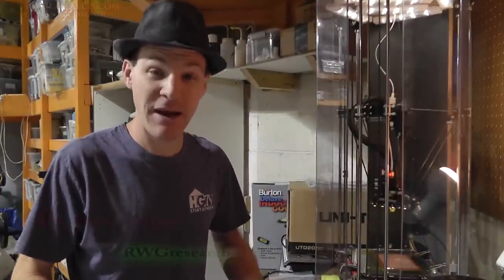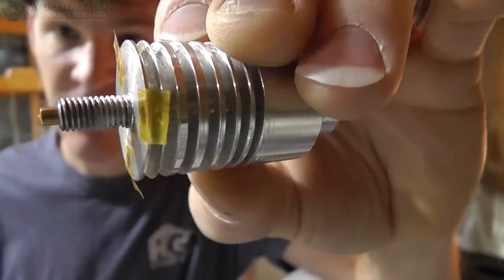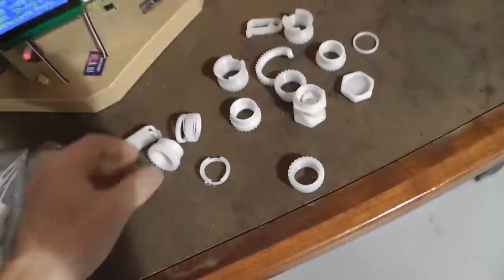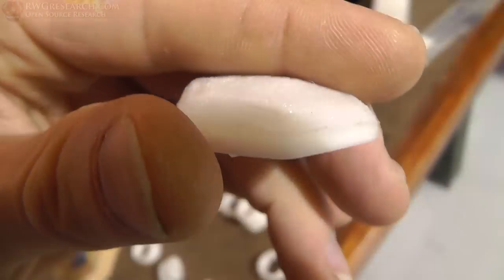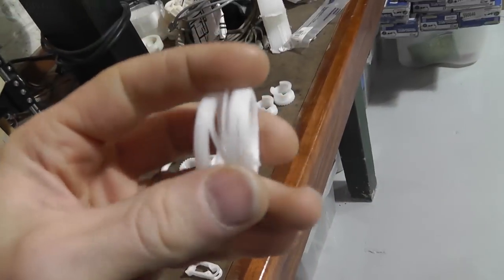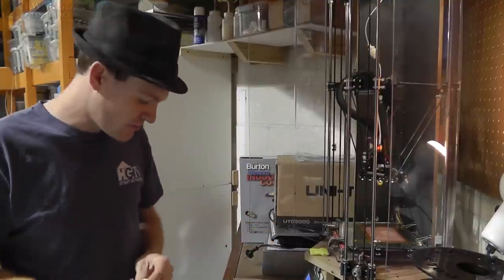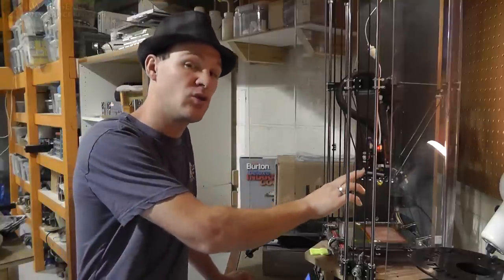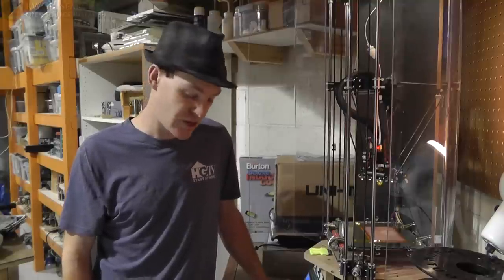3D Printing: My Experience With Taulman 618 Nylon. General problems, ECT.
3D Printing: My Experience With Taulman 618 Nylon. General problems, ECT.

all metal hot-end fail video : coming soon.

One Day At A Time
Learn and be learned
Love and be loved
~Russ Gries